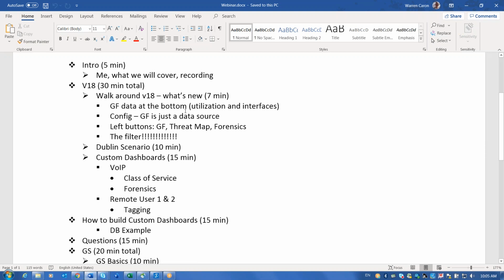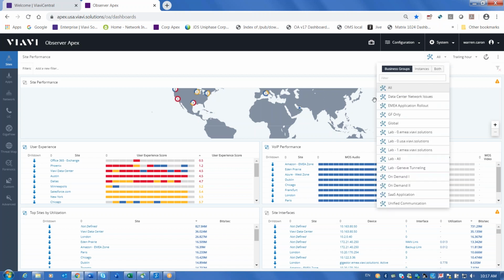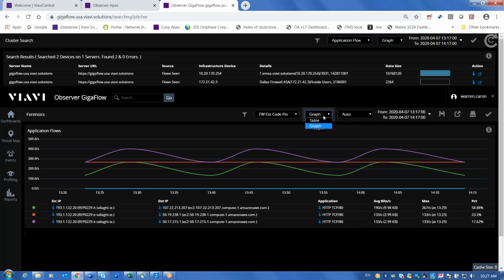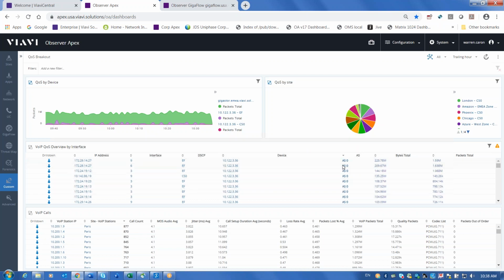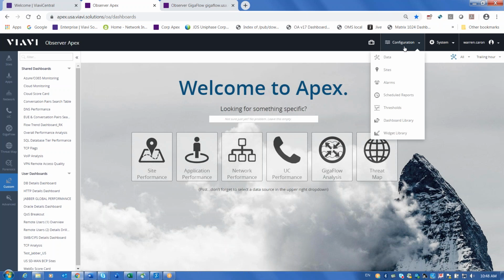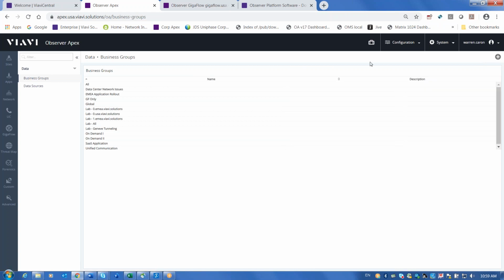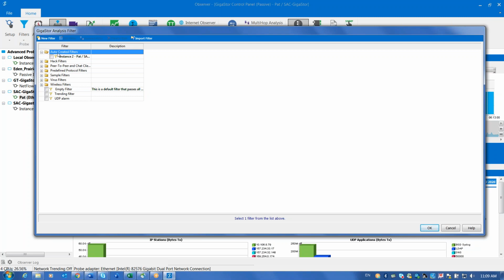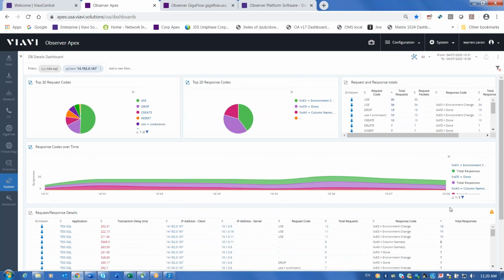Viavi v18 Apex and GS Training 4/7/2020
Agenda:
Topics:
Intro
V18 Apex
        Walk around v18 – what’s new
 GF data at the bottom (utilization and interfaces)
 Config – GF is just a data source
 Left buttons: GF, Threat Map, Forensics
 The filter!
Dublin Scenario
Custom Dashboards
 VoIP
• Class of Service
• Forensics
 Remote User 1 & 2
• Taggin
How to build Custom Dashboards
 DB Example
Questions
GS
 GS Basics
 GS – Configure Trending
Questions and New Product Requests